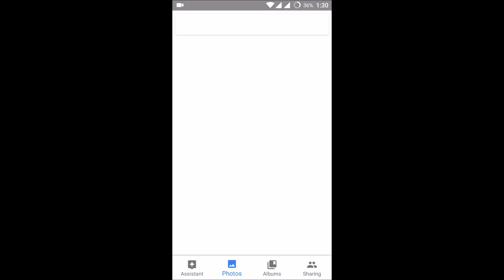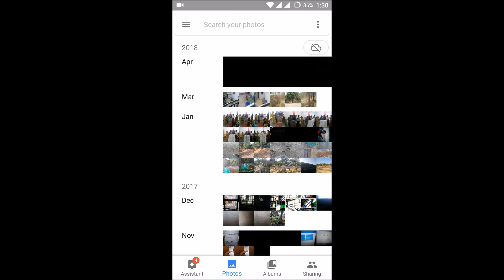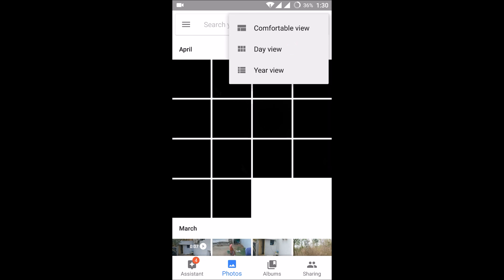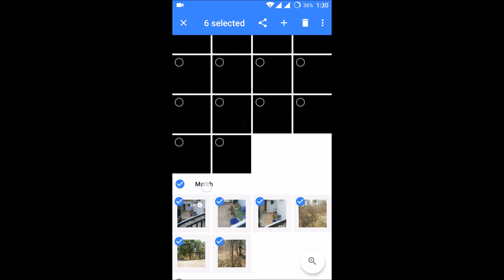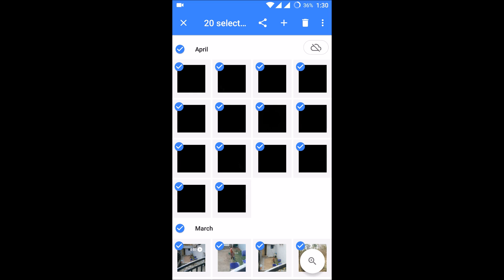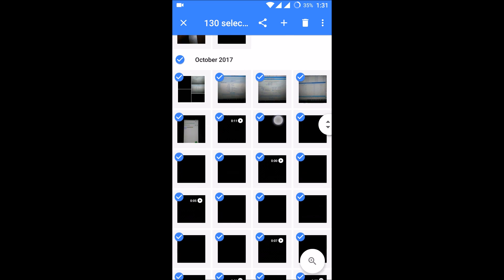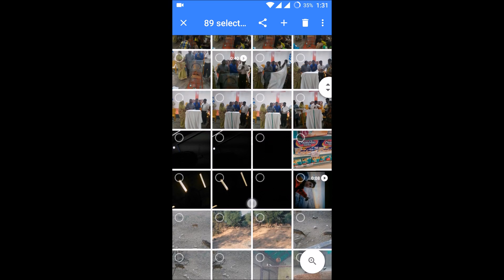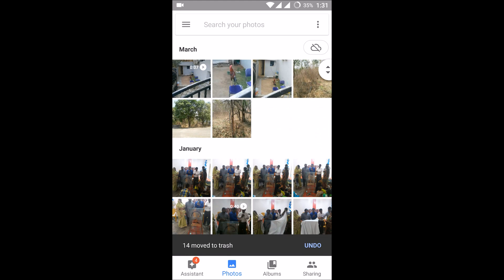How To Delete All Photos From Google Photos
If you want to delete all the photos from Google Photos then we can delete all photos at once in this way just watch video tutorial on How To Delete All Photos From Google Photos 2018.